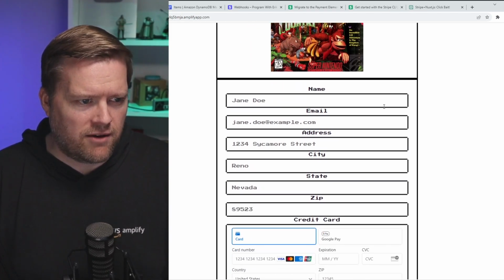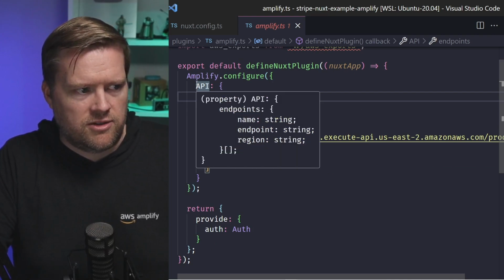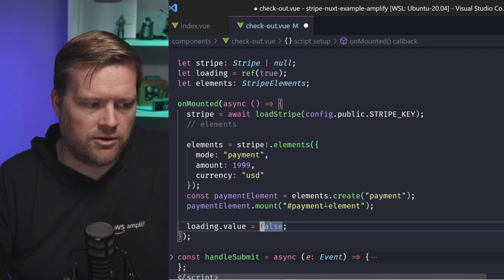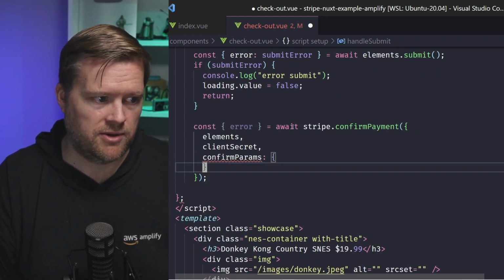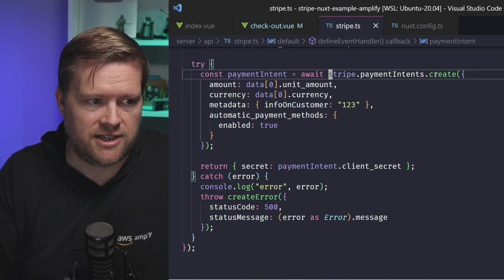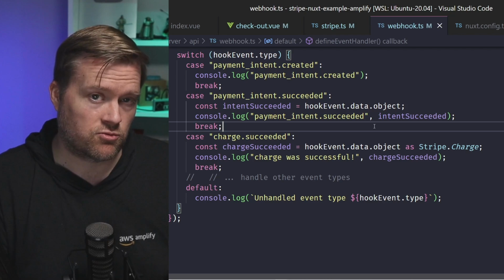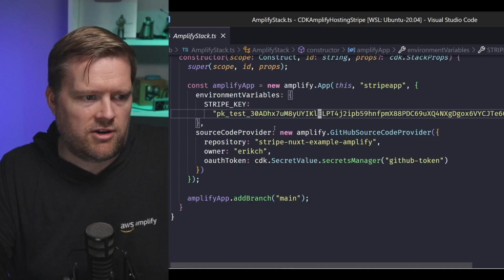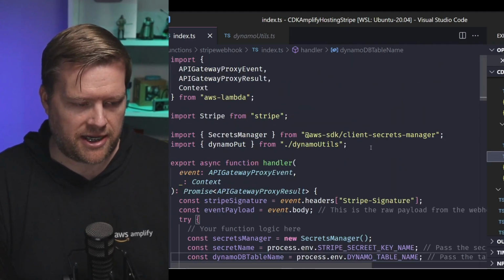How To Create A Nuxt.js Stripe Custom Checkout Page in 23 minutes!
In this video I discuss how toc reate a custom checkout page using Stripe and Nuxt.js We also look at how to create a backend using AWS Amplify, CDK, and Amplify hosting!

0:00 Introduction
0:32 Demo
02:10 Setting Up Nuxt.js App
06:23 Setting up onMounted on checkout page
09:55 Setting up onSubmit on checkout page
16:10 Nuxt API Route stripe purchase
19:40 Nuxt API Route stripe webhooks
22:30 Review of AWS CDK App with Amplify
31:29 Conclusion